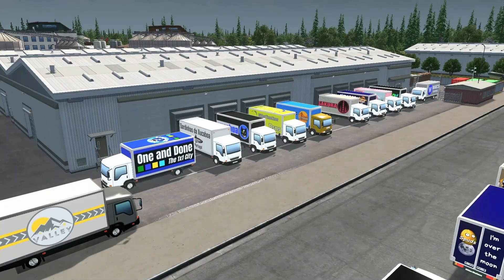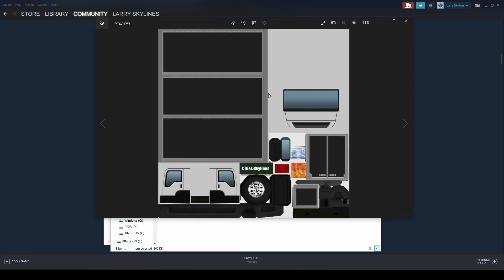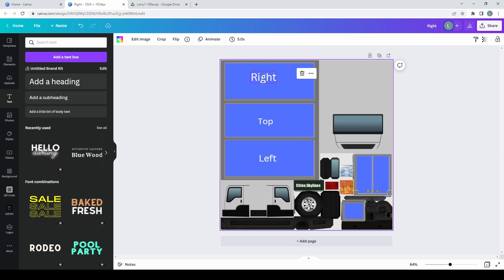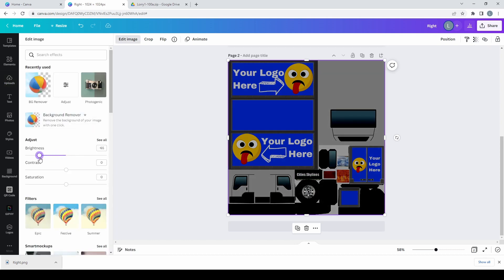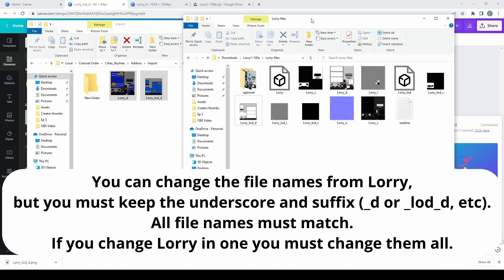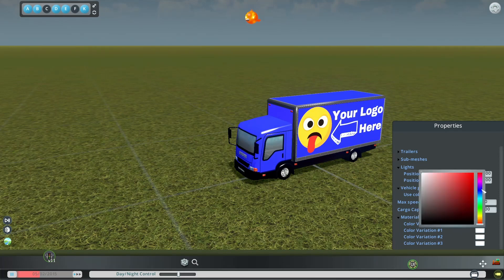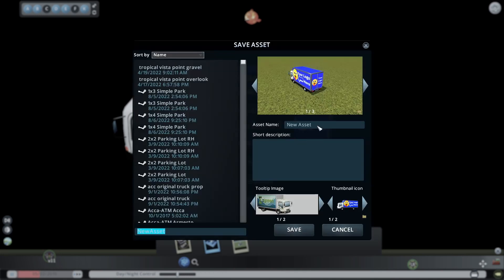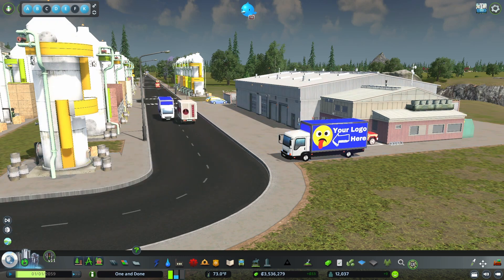Easily Make a Custom Truck in Cities Skylines | Tutorial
It's easy to customize a truck in Cities Skylines using the model and template provided by stmSantana.